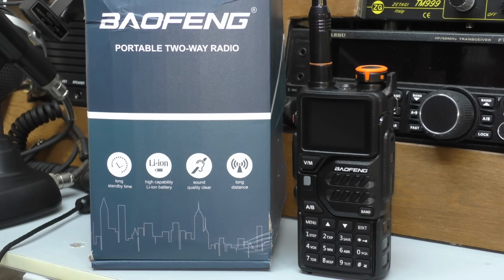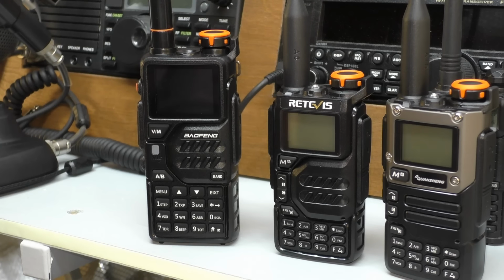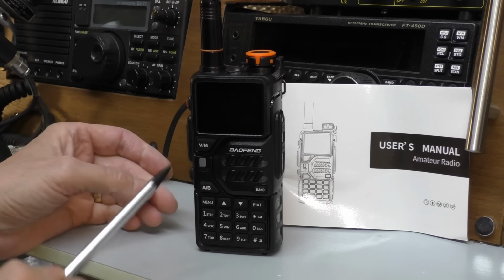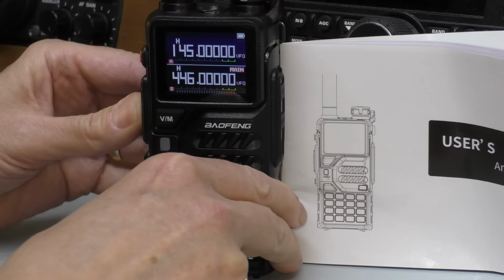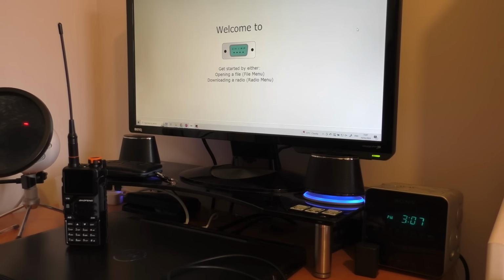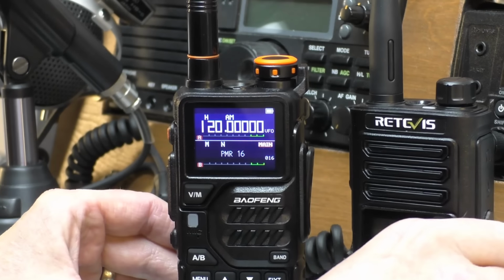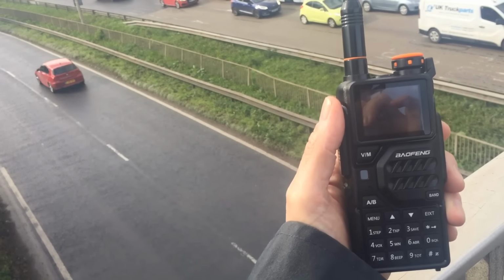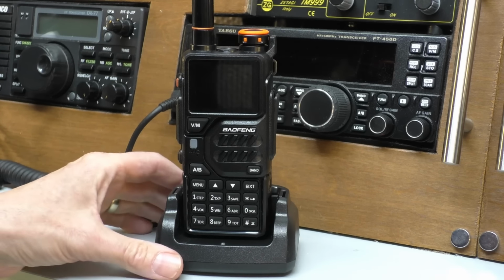BAOFENG K5 Plus. Is it the NEW UV-5R (PMR 446 testing)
BAOFENG K5 Plus.  I think its the upgraded replacement for the popular Baofeng UV-5R.  Colour screen and more power than before.  Tested on non type approved 446 MHz PMR. A Dark Side Radio.

Specifications:
Brand: Baofeng
Model: K5 Plus
Frequency Band: VHF/UHF Dual Band
Power: 10W
Range: Long Range
Battery: 2500mAh

Features:
1. Dual Band Coverage: The Baofeng K5 Plus offers dual band coverage so you can communicate across both VHF and UHF frequencies.
2. High Power Performance: High transmitting power ensures a longer range and better communication quality even in challenging environments.
3. Long Battery Life: The walkie talkie comes with a 2500mAh rechargeable battery that ensures long-lasting performance, perfect for extended outdoor activities.
4. NOAA Weather Alerts: The device is equipped with the National Oceanic and Atmospheric Administration (NOAA) weather alert system. This allows quick broadcast of severe weather announcements, keeping you informed and safe.
5. Portable & Durable: The transceiver is compact and lightweight, making it easy to carry around. It's also built to be robust and durable for tough outdoor usage.

Package Includes:
1x Radio
1x Battery
1x Belt Clip
1x Hand Strap
1x Charger(EU)
1x Manual